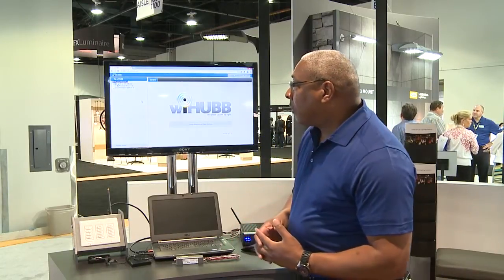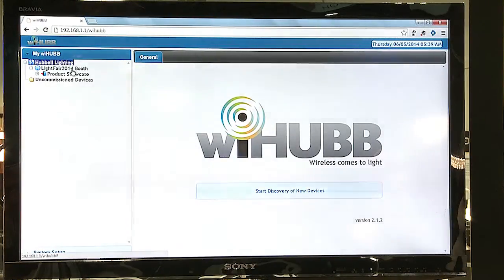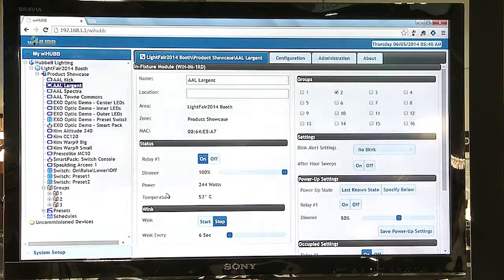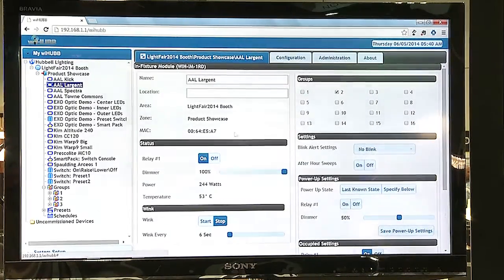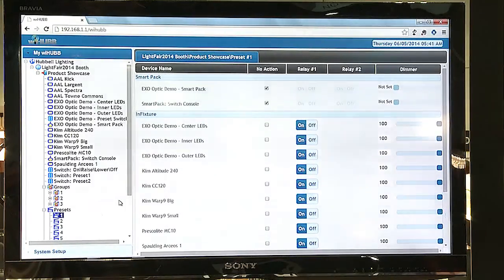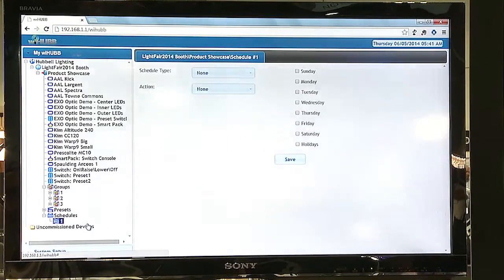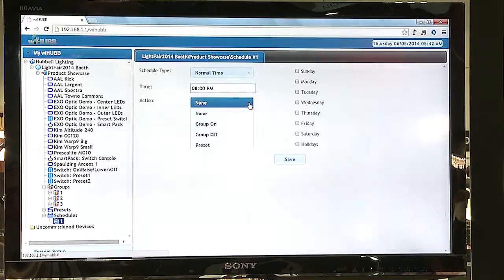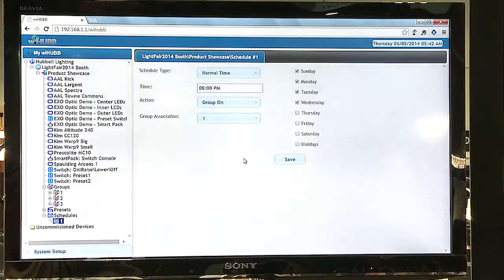Hubbell WiHubb Lighting Control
This short video, produced by the Lighting Controls Association at the 2014 LIGHTFAIR event, introduces the building industry to Hubbell Building Automation's wireless WiHUBB Lighting Control system.